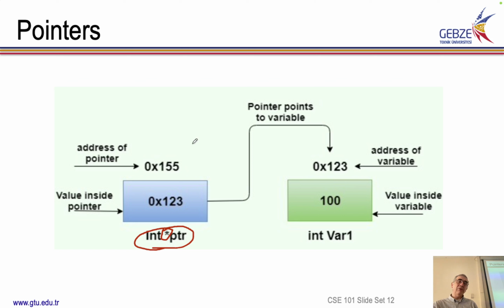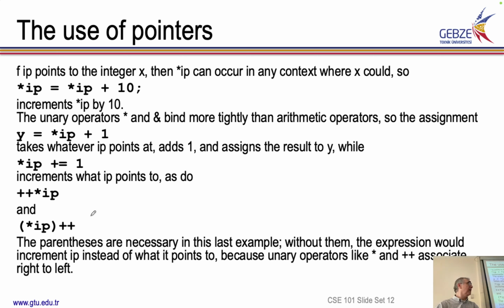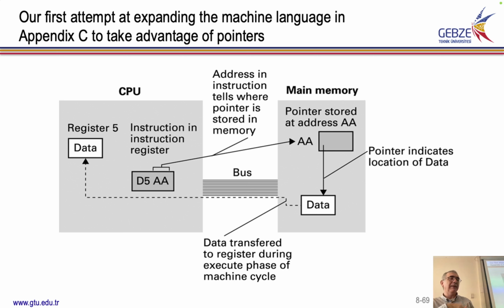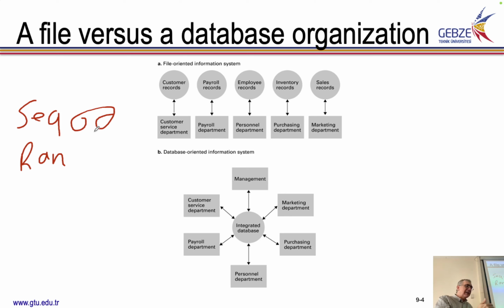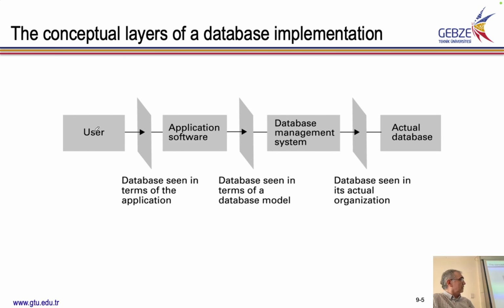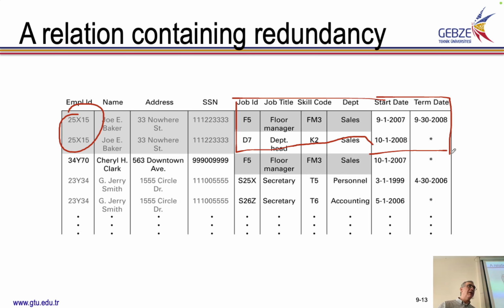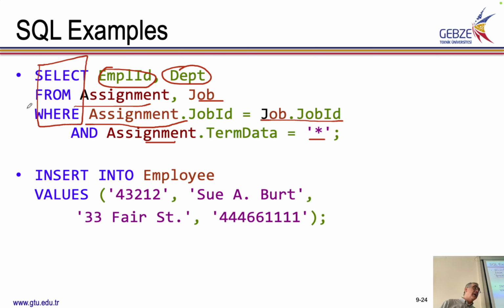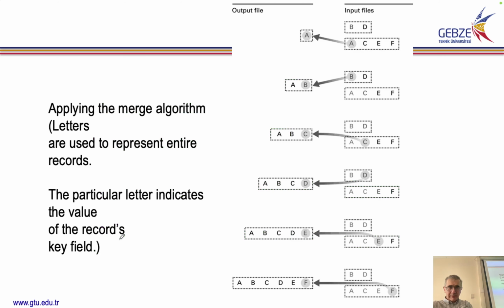CSE 101 - Lecture 8